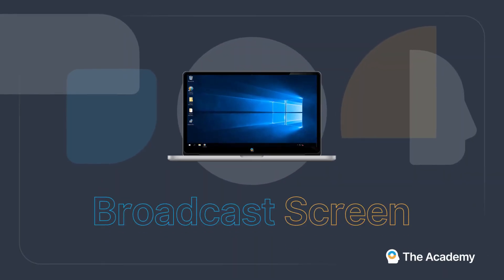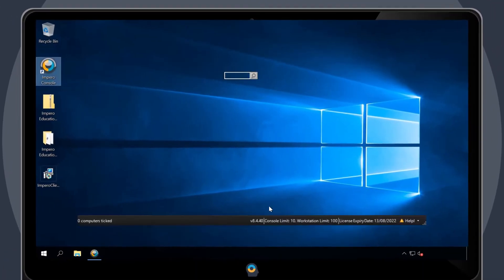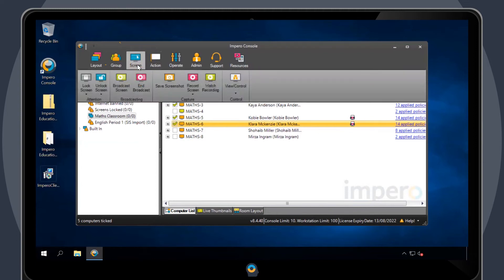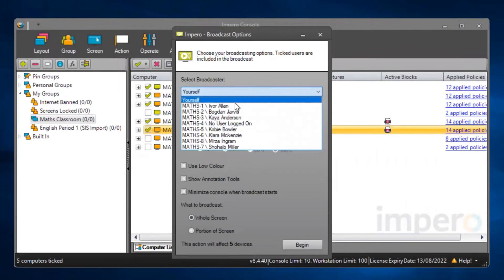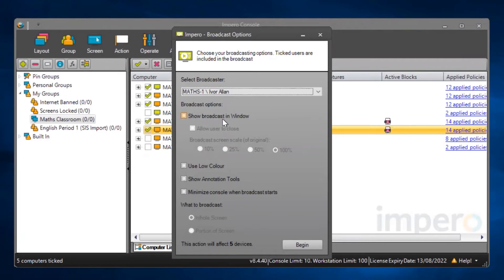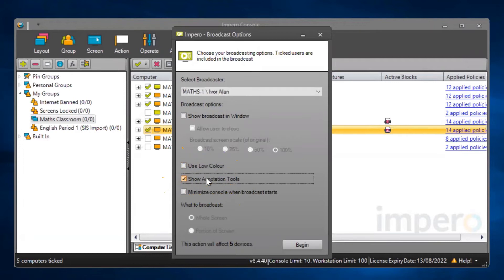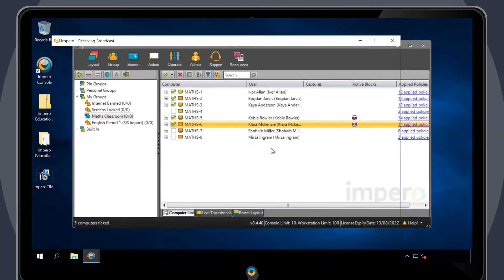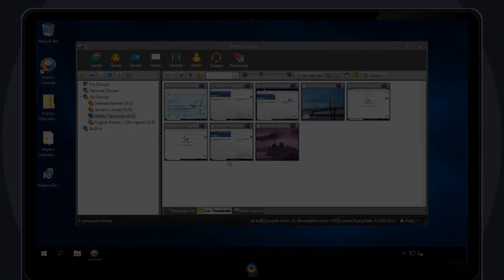Impero Education Pro - Broadcast Screen